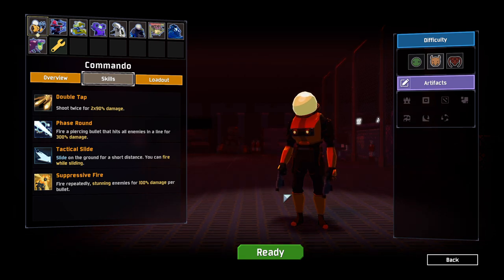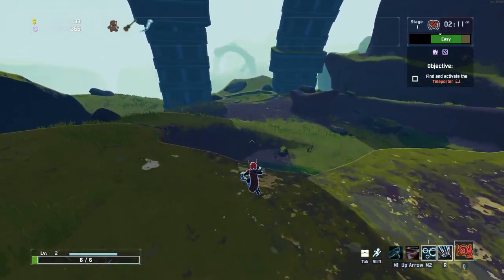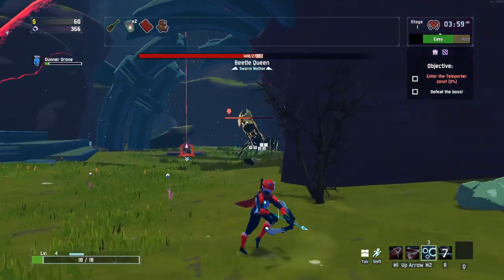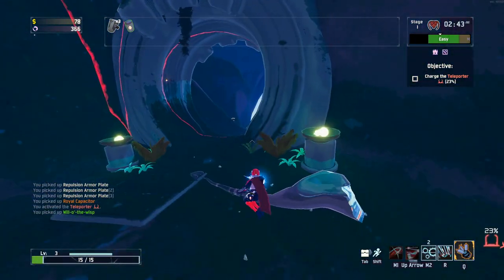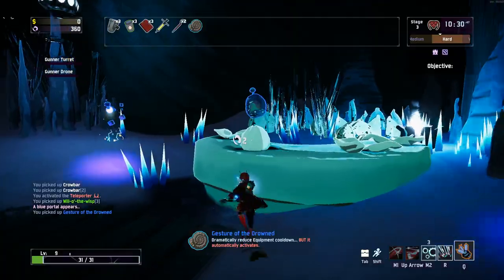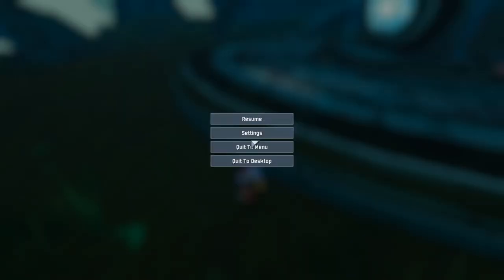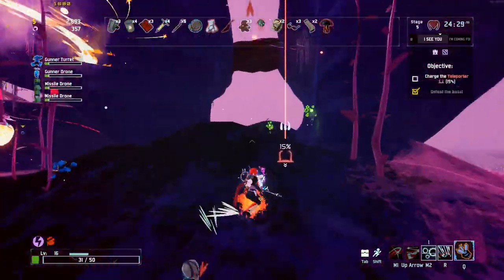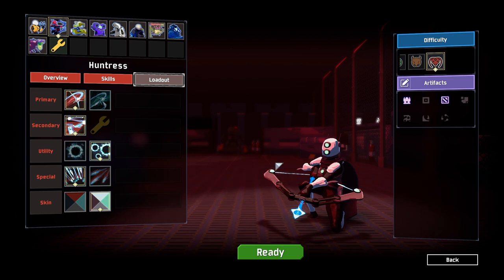GLASS CANNON - Let's Play Risk of Rain 2 - Part 4 - Roguelike Roulette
Risk of Rain 2 is a sequel to a 2D platforming style roguelite upgrading into 3D!

This game has some amazing features that really shake up the genre and add a lot to make each run feel fun, interesting and challenging! Hope you all enjoy!